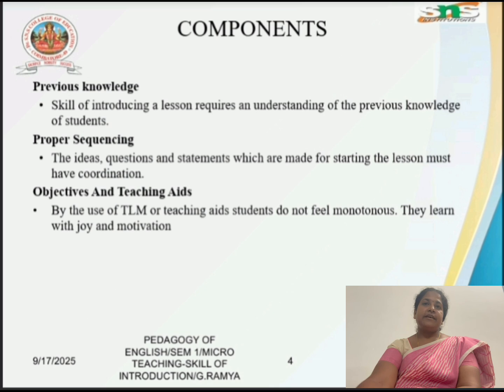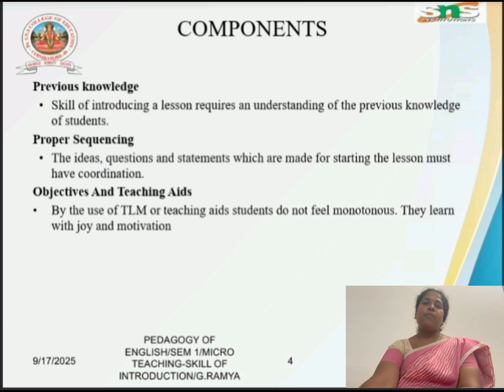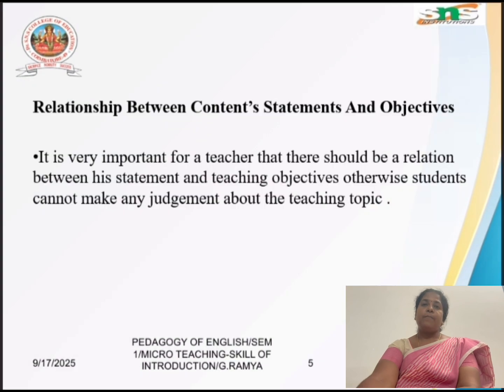Skill of Introduction/G.Ramya/snsinstitutions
The skill of induction, also known as the set induction skill, is a microteaching technique where a teacher engages students' attention and interest by linking new topics to their prior knowledge and creating curiosity, rather than directly presenting the information. Effective set induction involves using engaging methods like stories or questions, introducing the lesson in a structured way (e.g., writing the date on the board), and having a clear aim that smoothly leads into the main lesson, all within a few minutes. Set induction, is a teaching technique that prepares students for learning by establishing rapport, gaining their attention, and connecting new material to their prior knowledge and interests. Key components include using previous knowledge, employing teaching aids or devices, asking probing questions, and creating curiosity to ensure students are mentally prepared and motivated for the lesson's content#snsinstitutions